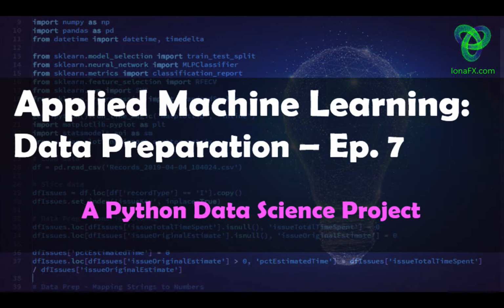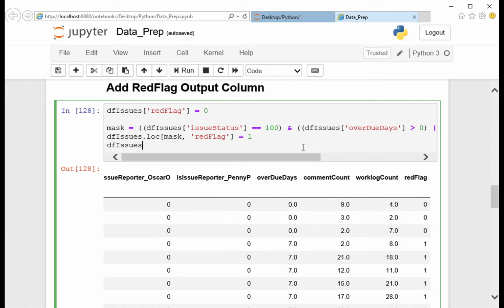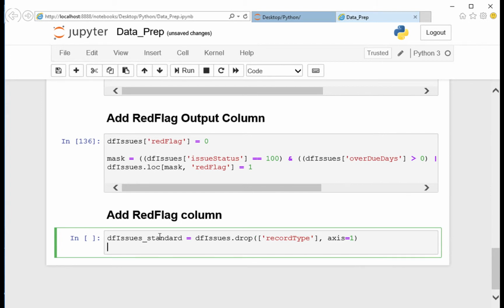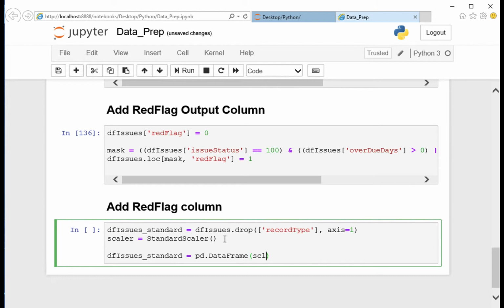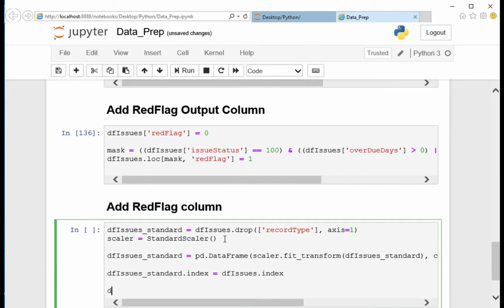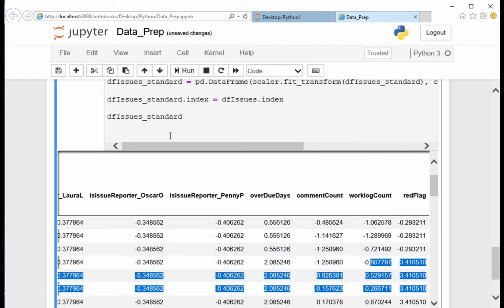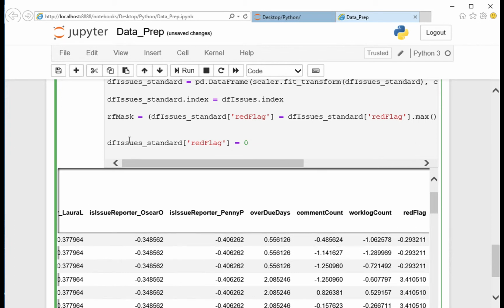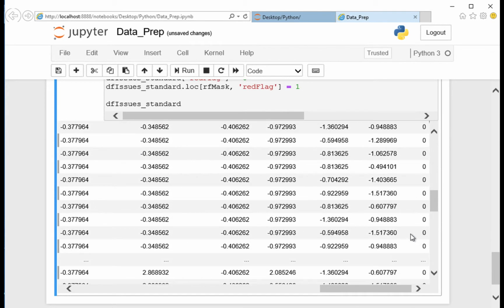Applied Machine Learning - Data Prep Ep. 7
In this last episode (7 of 7), we standardize our dataset so it is ready to pipe into a machine learning model.